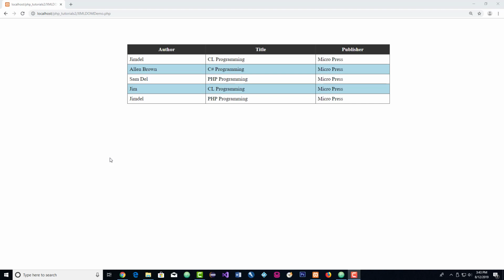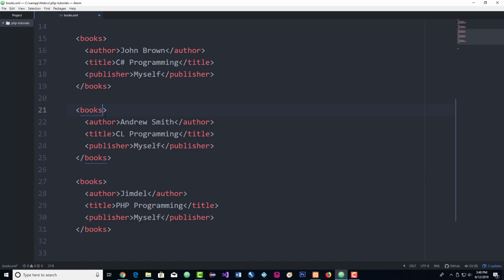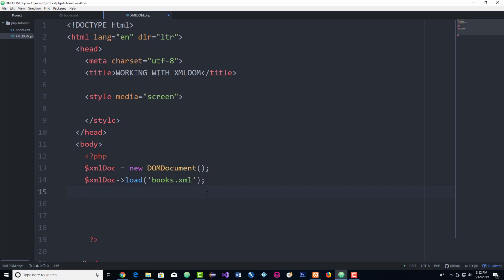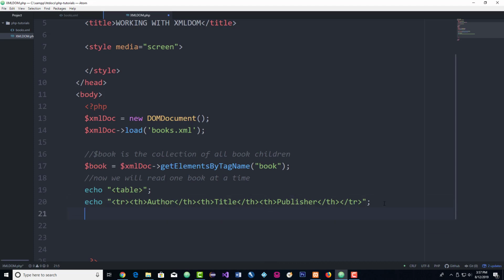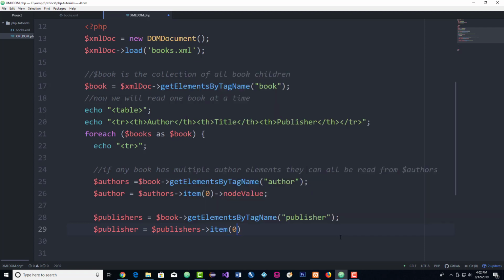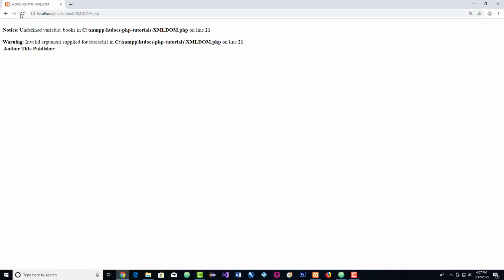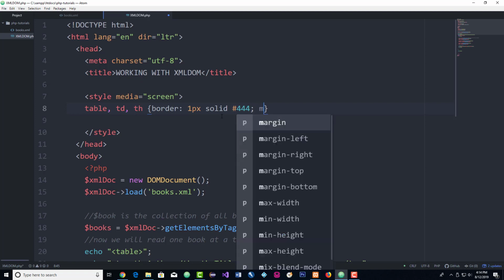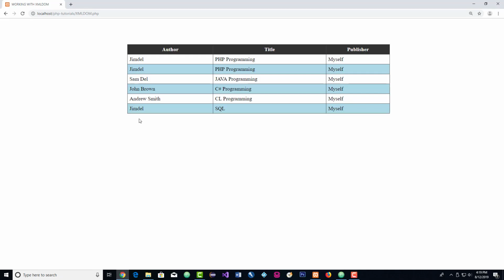Learn PHP Programming For Beginners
In this video you are going to learn XMLDOM in PHP display data from XML file to XMLDOM.php very interesting subject.